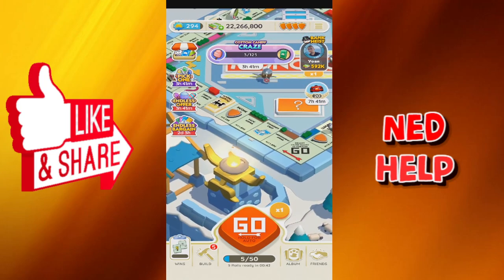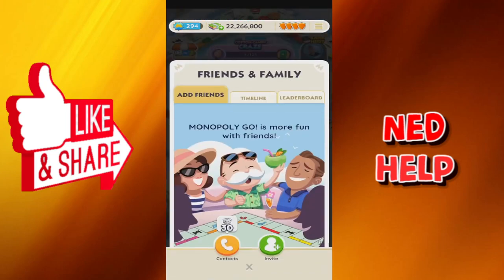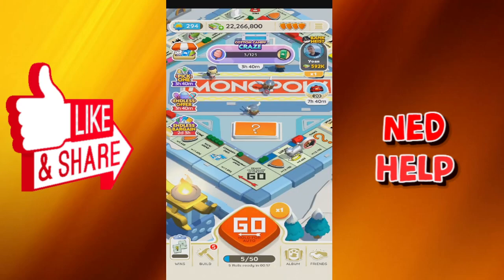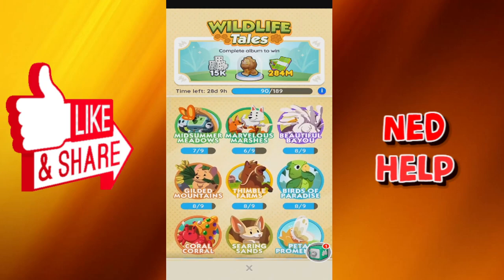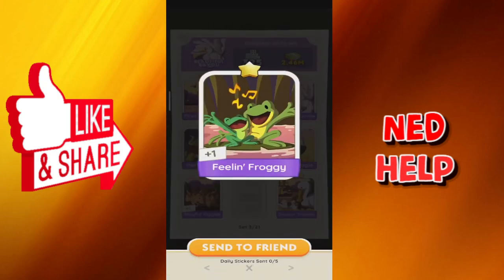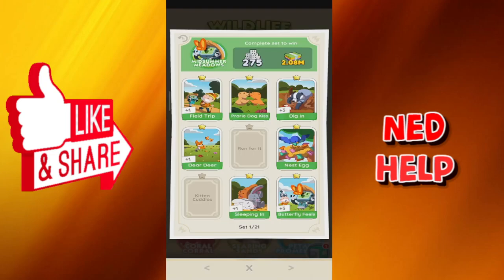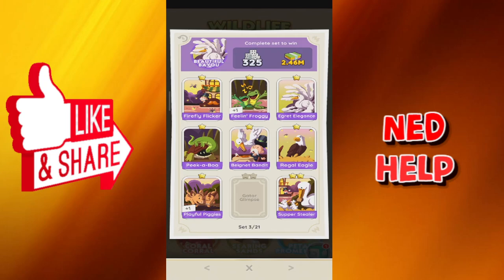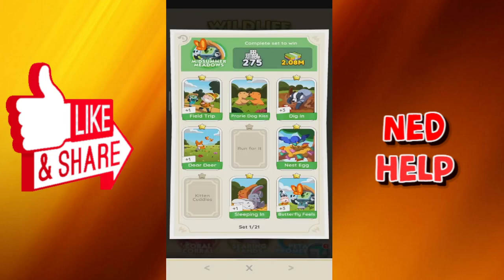How To Trade Stickers In Monopoly GO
In this video I show you how to trade stickers in Monopoly GO (updated version). If you want to learn how to exchange your duplicate stickers with friends on Monopoly Go then this is the tutorial for you.

Timestamps:
0:00 - Intro
0:07 - Step 1 Of Trading Stickers in Monopoly GO
0:29 - Step 2 of Trading Cards in Monopoly GO